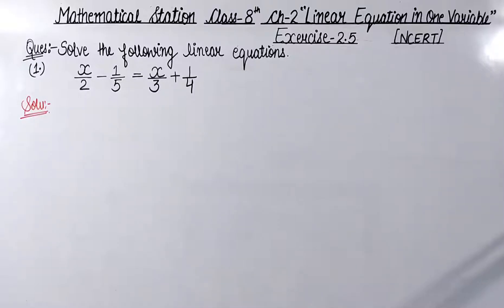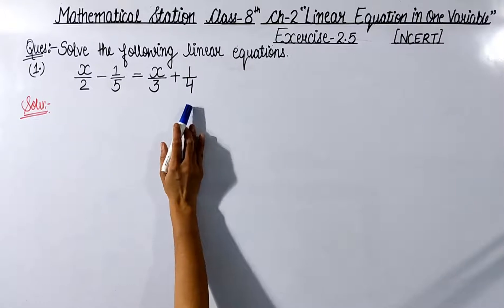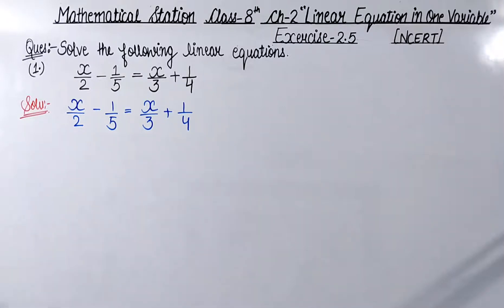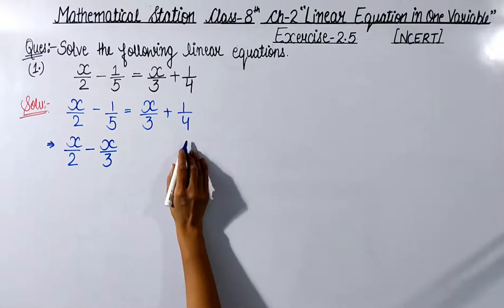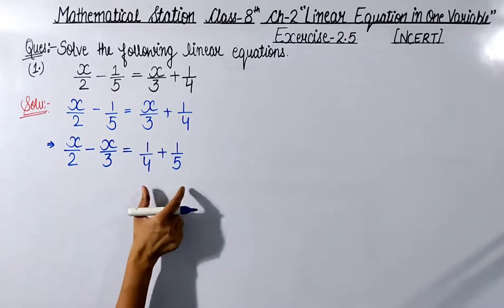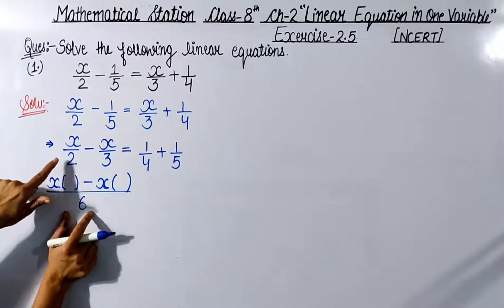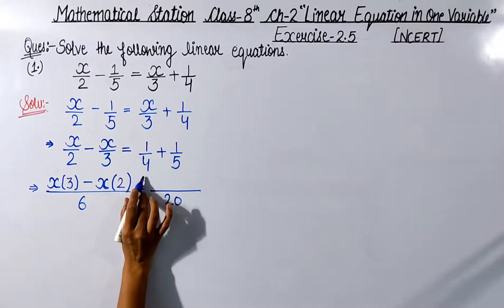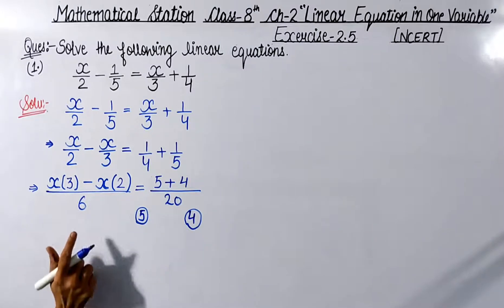Class-8, Ch-2 Ex-2.5 Q-1 Maths.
Hii Everyone
I'm Sana
In this video you will get the lecturer videos of  Class-8th Maths Chapter-2 "Linear equations in one variable"
Exercise-2.5
Question-1
Q-  x/2 - 1/5 = x/3 + 1/4
If this video was helpful Do leave a like since it encourage us to make more videos for all you wonderful students.
Make sure to comments yours views below